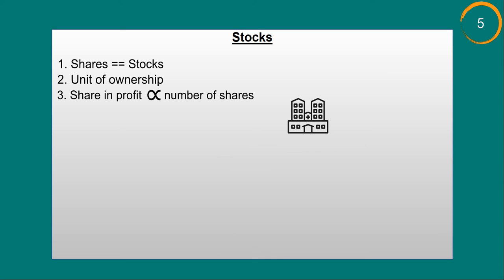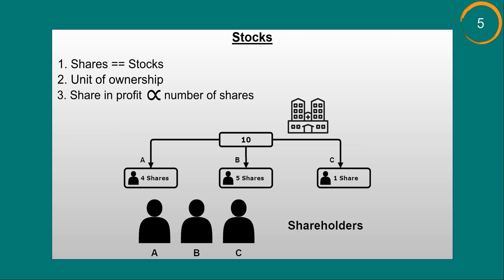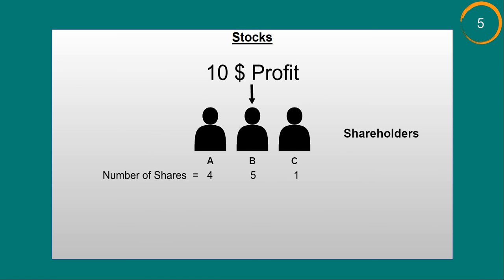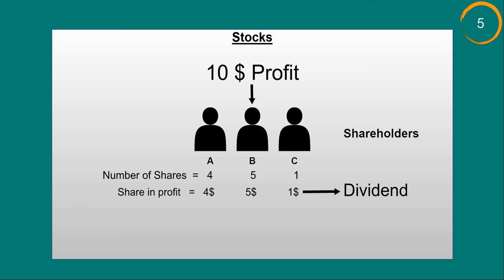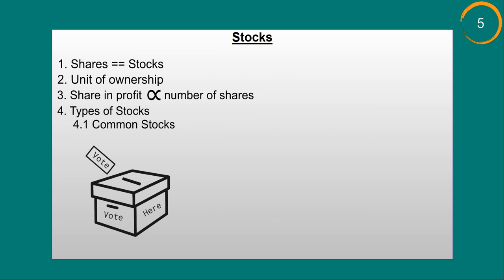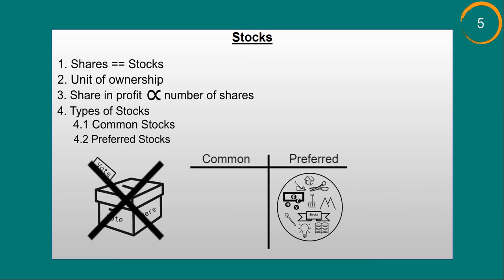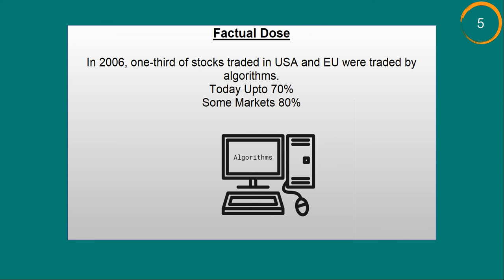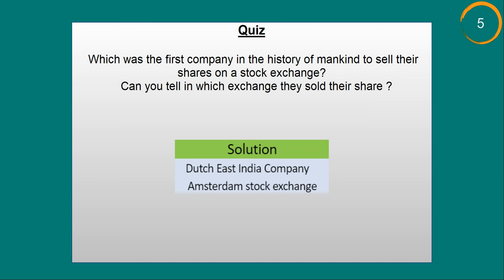Stock Market Terms Lesson 4: Stocks